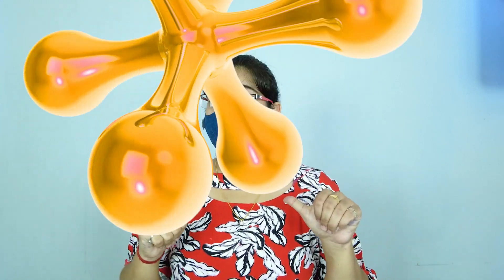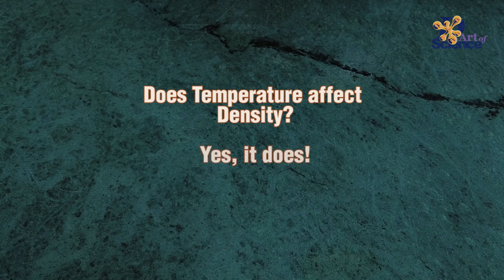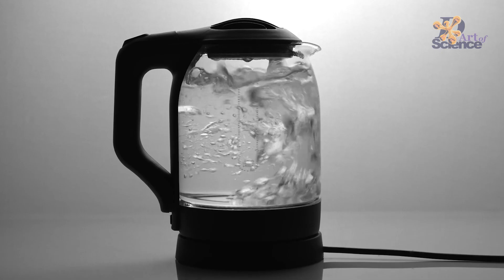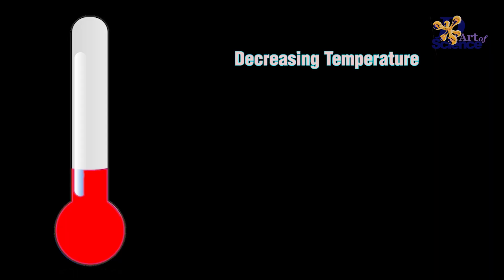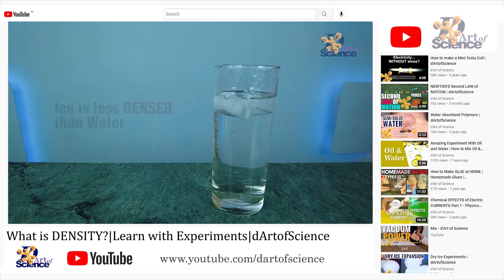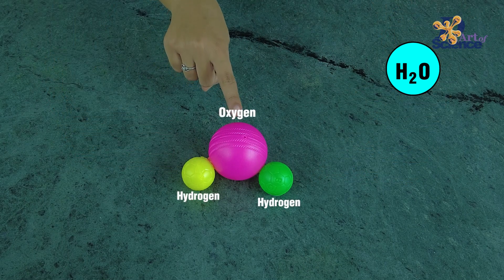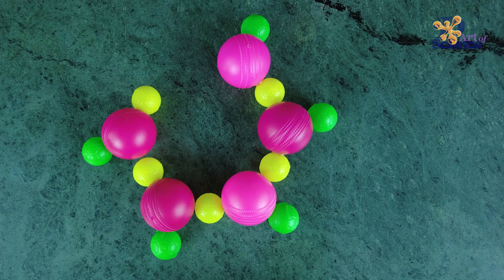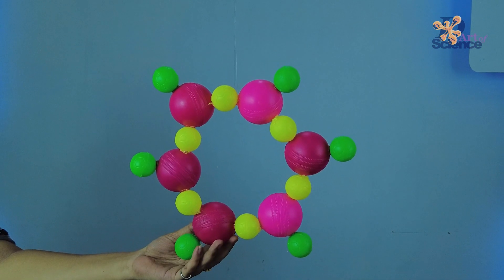Does TEMPERATURE affect DENSITY? | ICE v/s WATER | dArtofScience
If DENSITY INCREASES when TEMPERATURE DECREASES then why does ice float on water??
To know more, check out todays video on Does TEMPERATURE affect DENSITY? | ICE v/s WATER